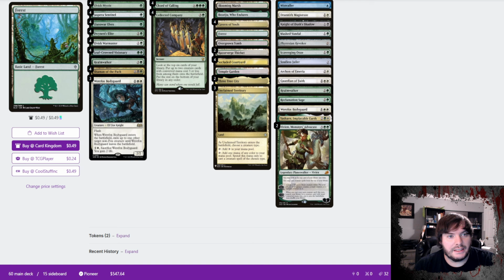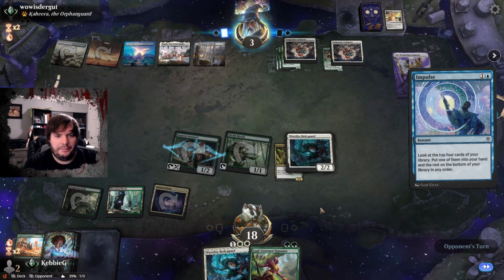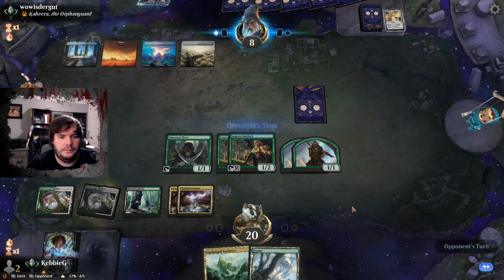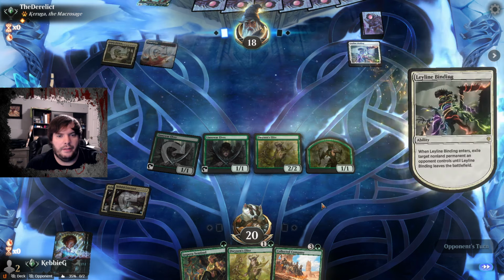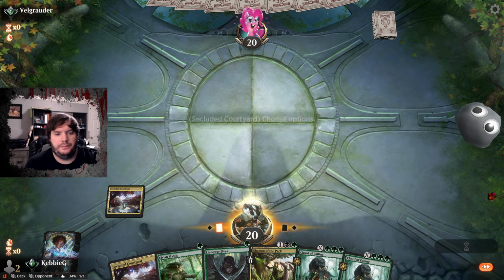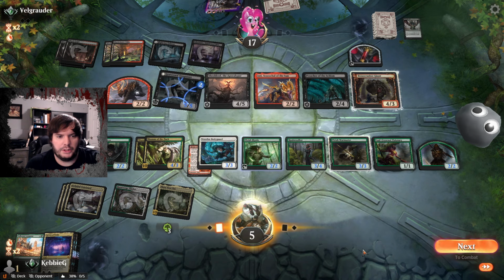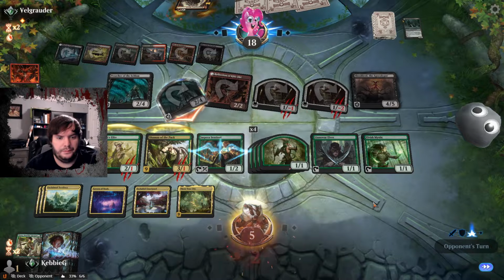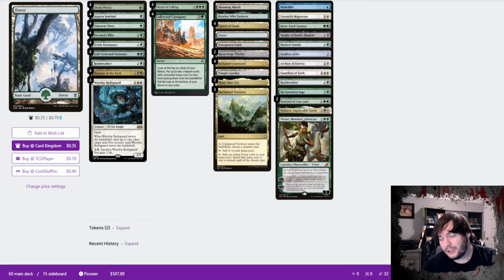Elves | Magic The Gathering | Bloomburrow | MTG Pioneer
Wednesday Special Brew | Pioneer